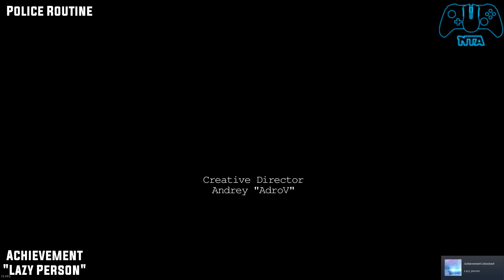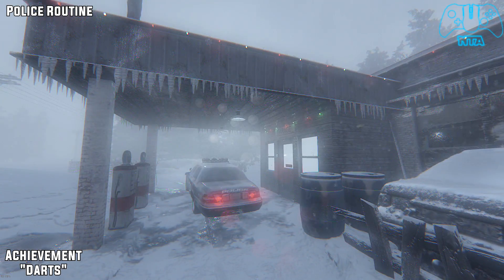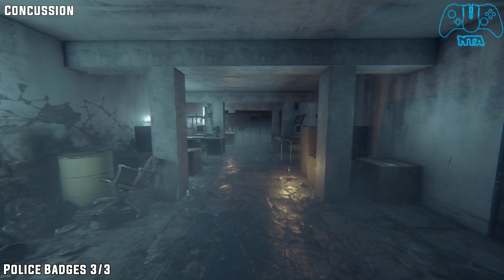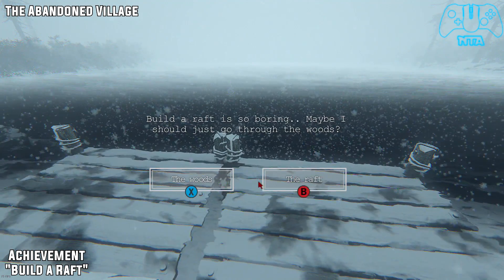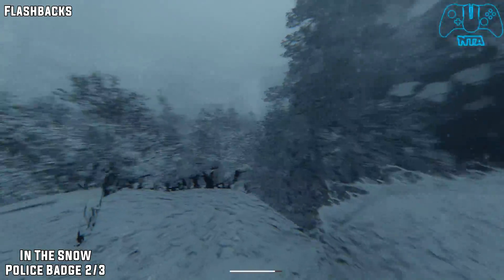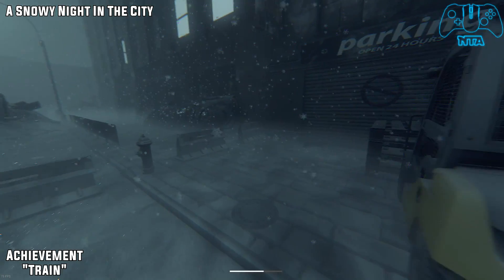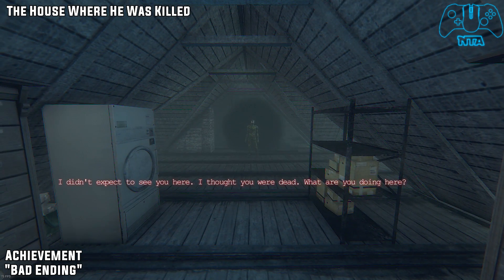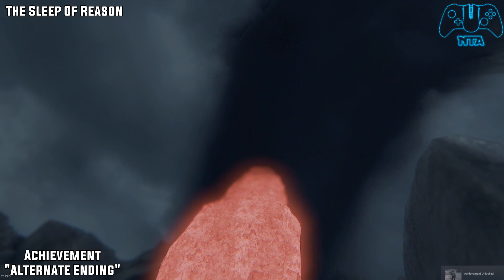Shadowside - All In One - 100% Achievements (Old Update)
Police Badge 1/3
0:09

Achievement
"Lazy Person"
  00:54

Police Badge 2/3
01:23

Achievement
  "Wanted"
     01:40

       Achievement
"The Road is Dangerous"
              01:58

Police Badge 3/3
02:10

   Achievement
"Who Was That?"
         02:30

          Achievement
"Everything is Very Stange"
                 02:56

        Achievement
"Who Was That?" Cont.
             03:36

Achievement
    "Darts"
      04:40

       Achievement
"I'm interested in Everything"
          05:16

Achievement
  "Dizziness"
  06:19

Police Badge 1/3
06:33

Police Badge 2/3
07:03

Police Badge 3/3
07:28

Chapter 3 - In my head again

Achievement
"Bridge"
  07:54

Chapter 4 - The Abandoned Village

Achievement
"Good Job"
   08:36

Achievement
"What do, We have here?"
   09:02

Achievement
"Build a Raft"
10:14

Achievement
"Through the Swamps"
10:46

Chapter 5 - Four Legged Friend

Achievement
"Excuse for Troubling"
11:01

Chapter / Flashbacks?

Police Badge 1/3
12:49

Police Badge 2/3
13:10

Police Badge 3/3
13:45

Chapter 7 - We are Not Welcome

Achievement
"The Rescue"
14:29

Achievement
"Developers' Trap"
14:49

Achievement
"Cave"
15:22

Chapter 8 - A Snowy Night in the City

Achievement
"Train"
15:59

Chapter 9 - You got caught

Achievement
"Street"
16:46

Achievement
"Now This is Mine"
17:37

Chapter 10 - The House where He was killed
Achievement
"Poising"
18:08

Achievement
"Mysterious Place"
18:58

Achievement
"Bad Ending"
19:52

Chapter 11 - The Nest
Achievement
"In Search of Treasure"
20:30

Chapter 12 - Invasion
Lost Toy 1/3
21:03

Lost Toy 2/3
21:20

Lost Toy 3/3
21:43

Chapter 13 - The Sleep of Reason
Achievement
"Alternate Ending"
22:09

Achievement
"True Ending"
22:47

CPU Custom Loop - Intel Core i7 6700k OverClocked 4.5Ghz "Skylake" - XSPC RayStorm X2O 420 SATA EX360 CPU BLOCK

RAM - 16GB Ripjaw 2400 MHZ

Motherboard - ASRock A320M Pro4

Microphone: Shure SM7B